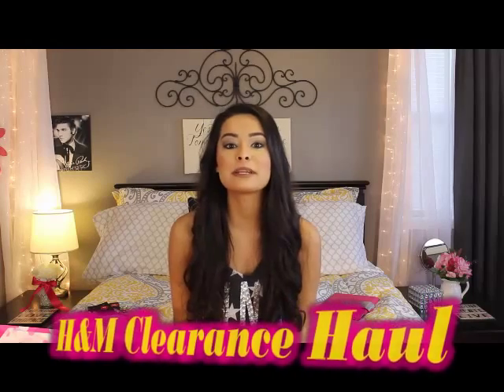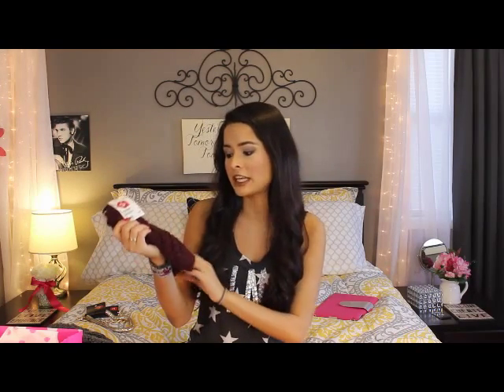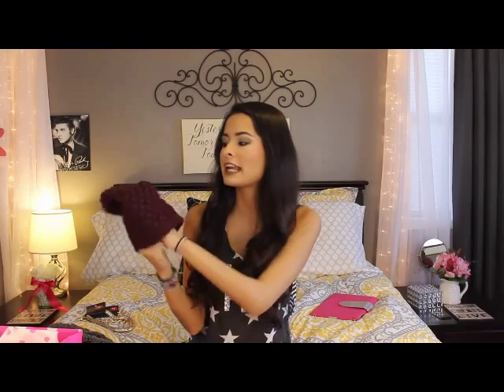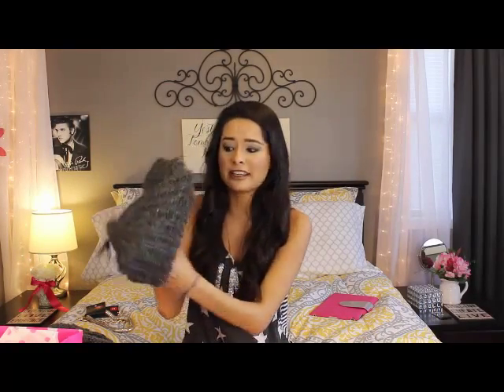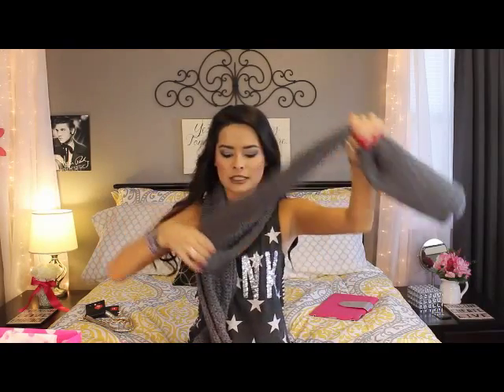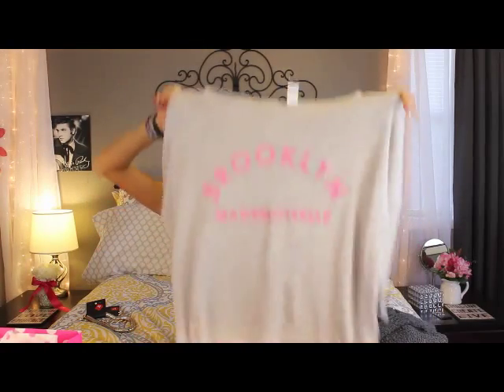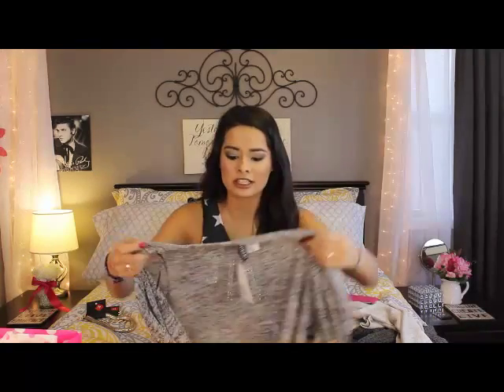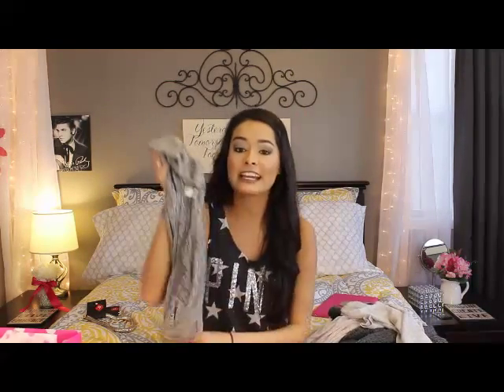H & M Clearance Haul |Madison Danielle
Sharing my Clearance finds from H&M in Denver, Colorado:)
H & M Store - Beanies, scarves, chunky necklaces, sweater and a long sweater
Victoria Secret Pink Store - Knee High pink socks , hot pink and light pink and... I am in love with my Rihanna/Kylie Jenner inspired Red Almond nails!!!

Y'all are Absolutely the BEST!! Love, Love  xoxo:)